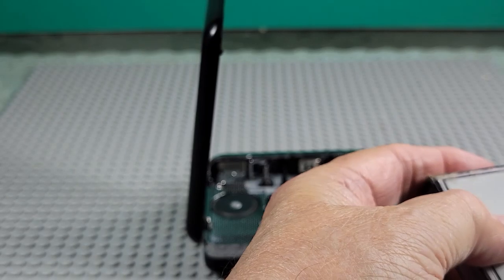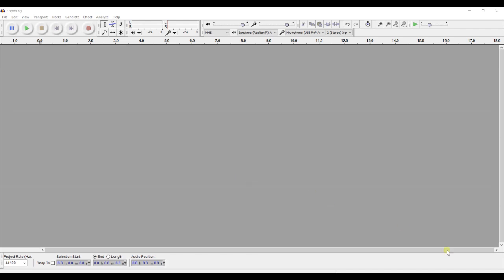USB Cassette to MP3 Converter Review Does It Work?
A Good Way to Convert Cassette Tapes To MP3 USB Portable Cassette to MP3 Tape-to-MP3

A Good Way to Convert Cassette Tapes To MP3 Review USB Portable Cassette to MP3 Tape-to-MP3 Review.

Key Features:

I found this at a garage sale. No box or instructions. But we will figure it out.

Create MP3s from Your Favorite Tapes
Battery Power
Plug & Play Operation
Conversion Software

The USB Cassette to MP3 Converter from GGI connects to your computer to create MP3 files out of cassettes, allowing you to dust off that box of tapes and revitalize your collection. All those great – yet outmoded and linear – Prince albums, Grateful Dead bootlegs, and ninth-grade mix tapes will find new life on your iPod, computer, or car stereo. Transfer the old classics to the current medium

USB Cassette to MP3 Converter